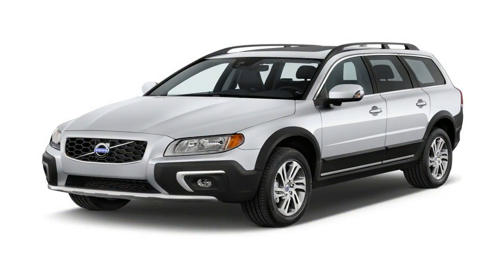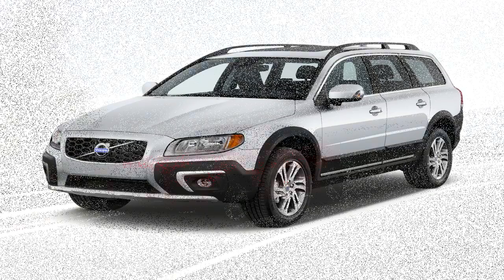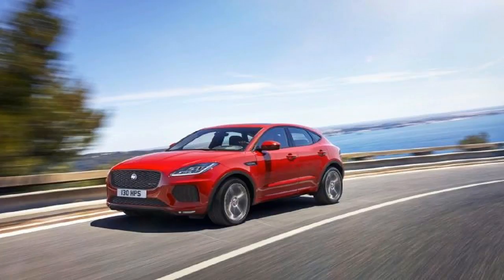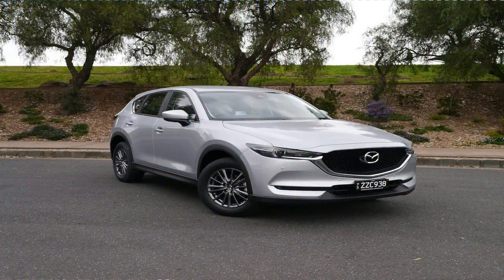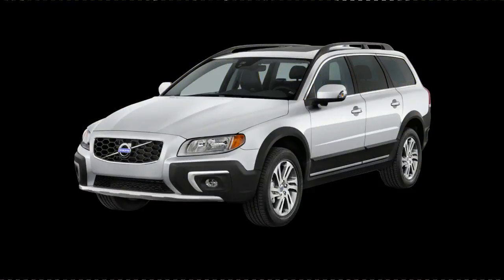HOT NEWS !!! Jaguar E-Pace (2018) Ready to fight Audi Q3 Spec & Price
██████ GET DAILY UPDATES! NOW! ██████